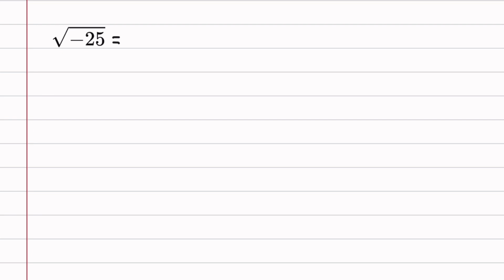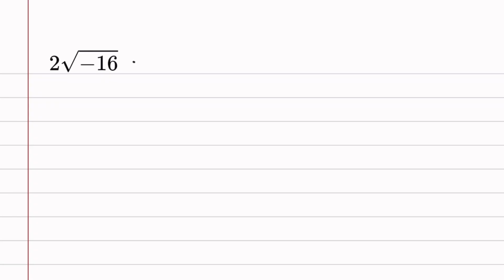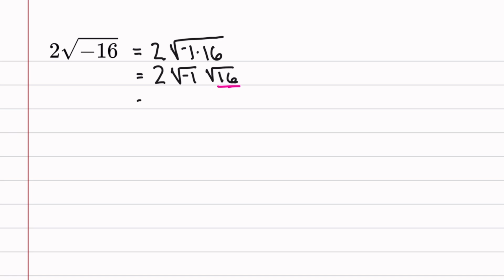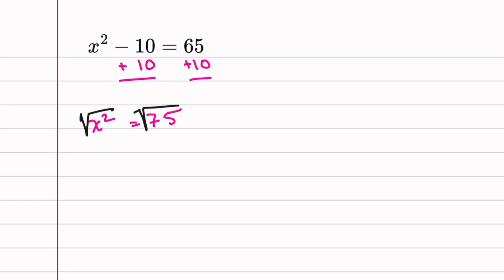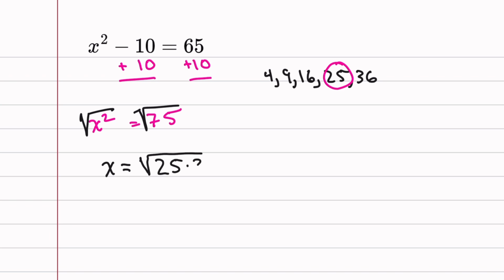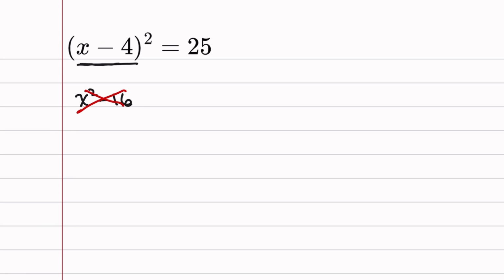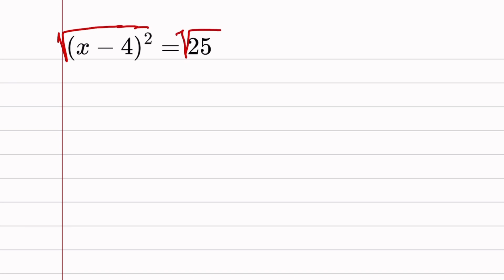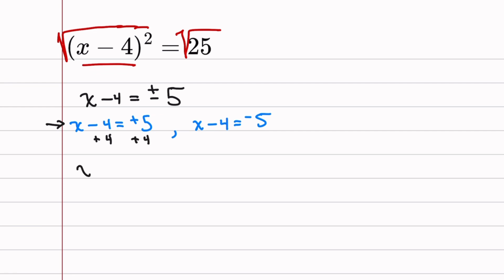3.5 Simplifying Radicals Intro Homework Examples